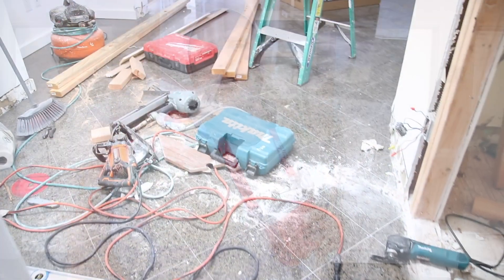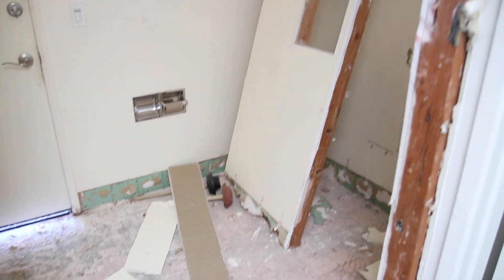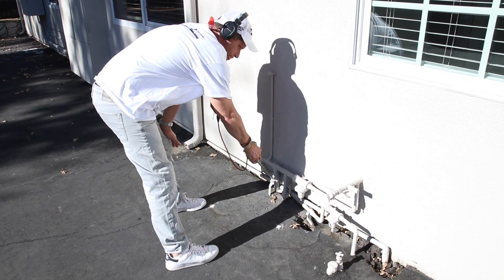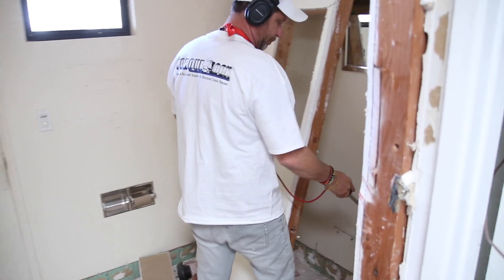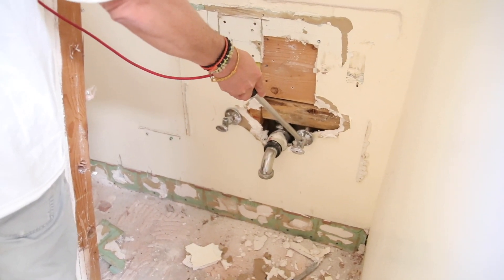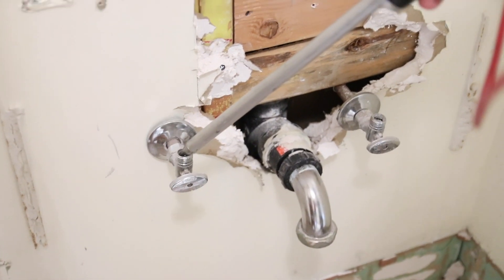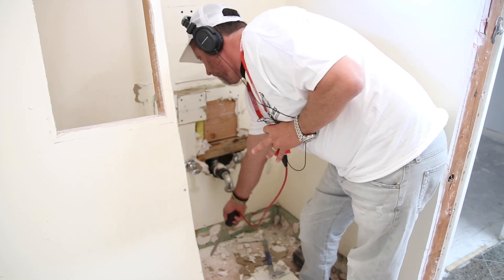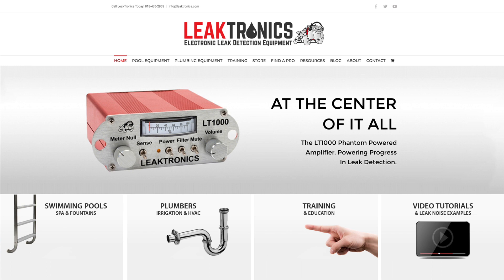Finding A Bathroom Leak During Construction